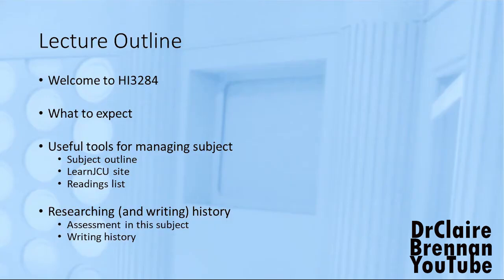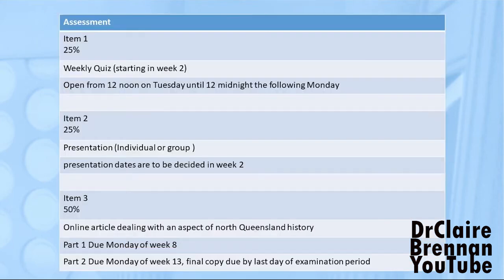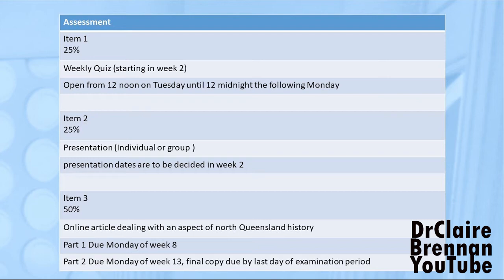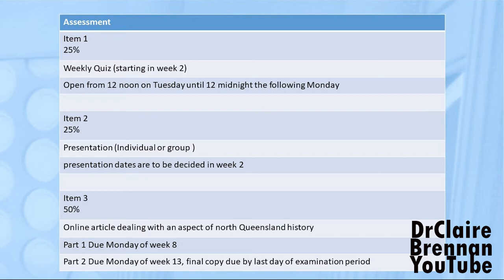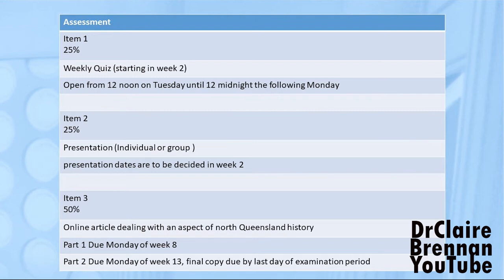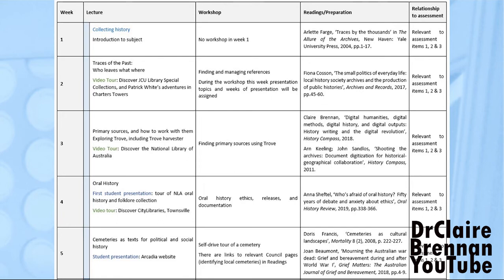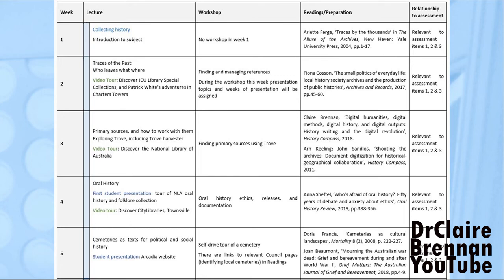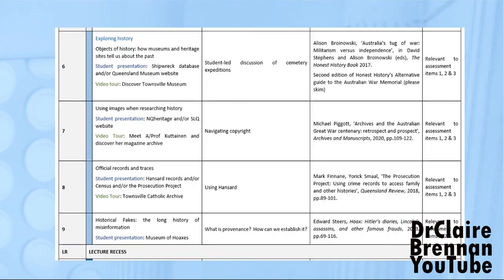Researching History video 1 1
This video explains the structure of the subject I used to teach, including giving details of the assessment items it included.